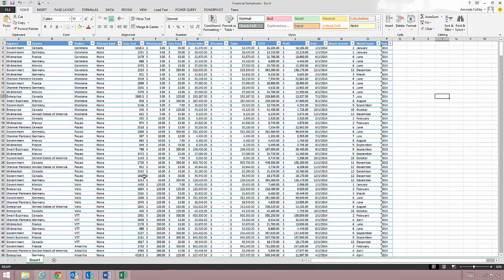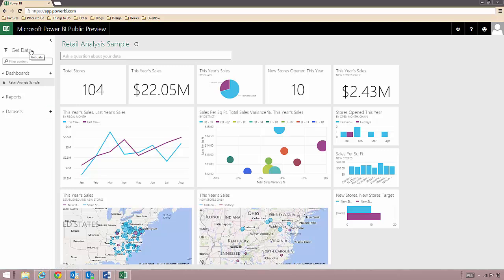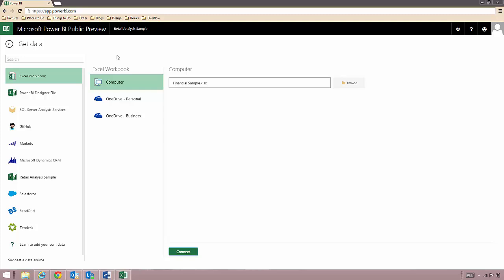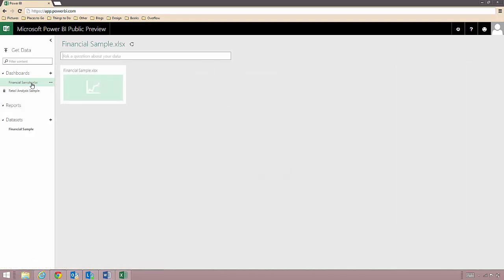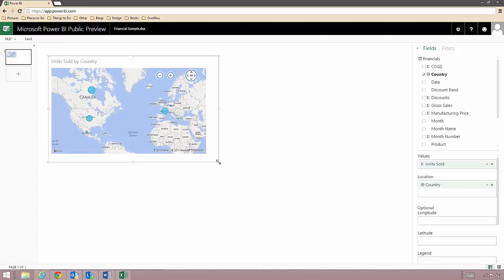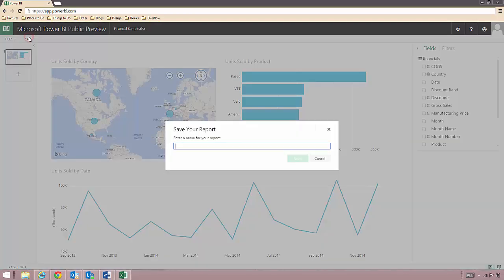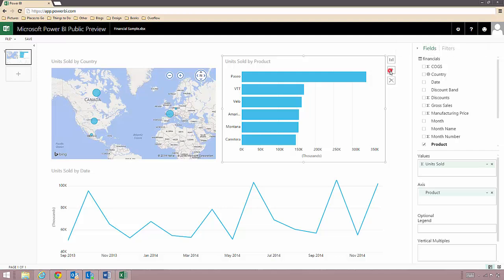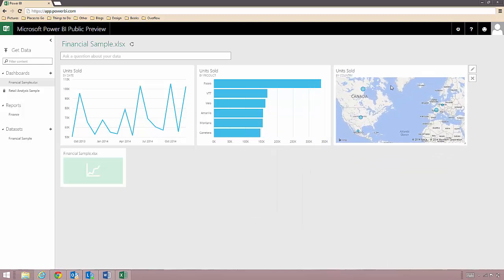Getting Started with Power BI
The Power BI Preview helps you create web dashboards off of your data that you can access from anywhere and share with others. Learn how to get started!